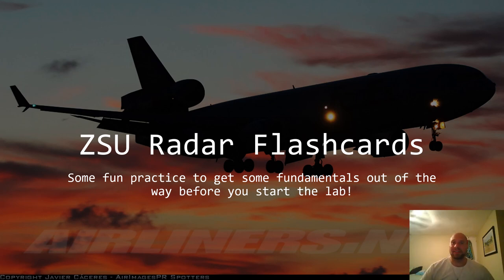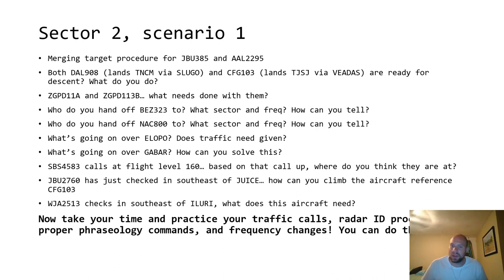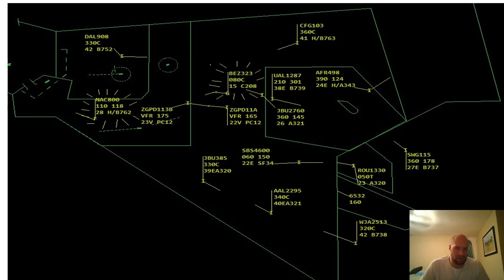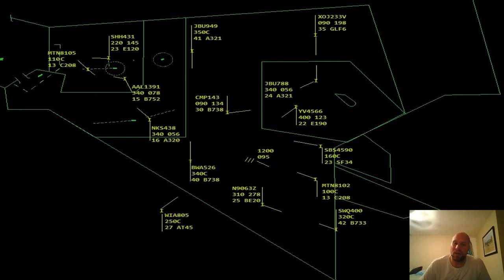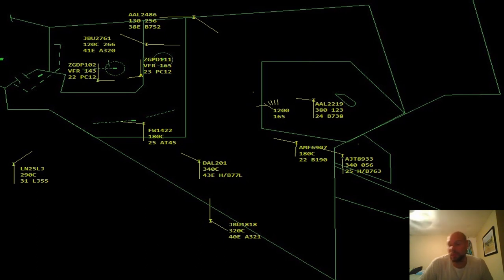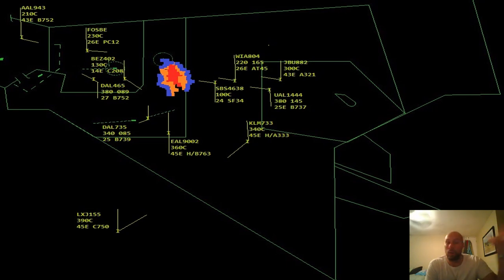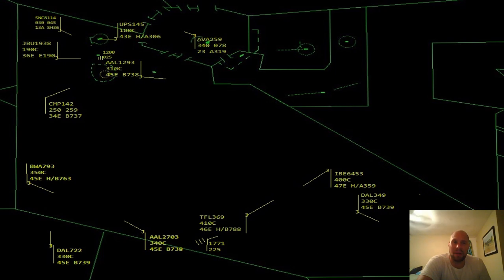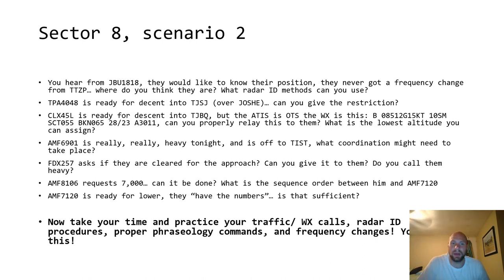radarflashcards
continuing the distance learning project for radar FUNdamentals for radar stage training at San Juan Center (ZSU)